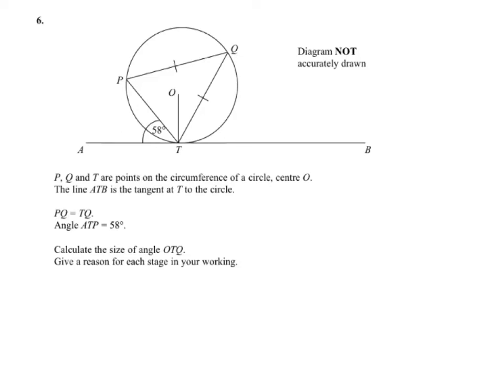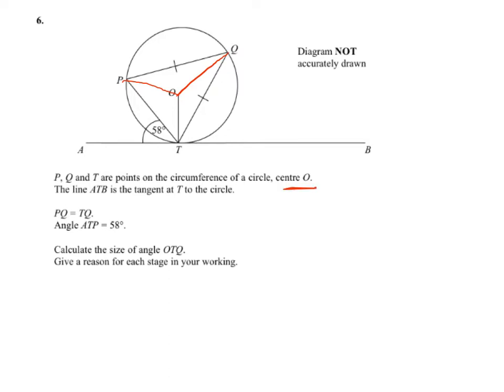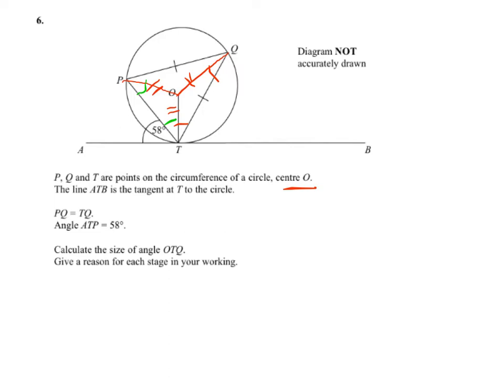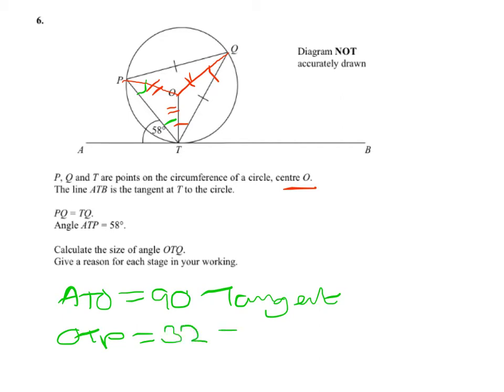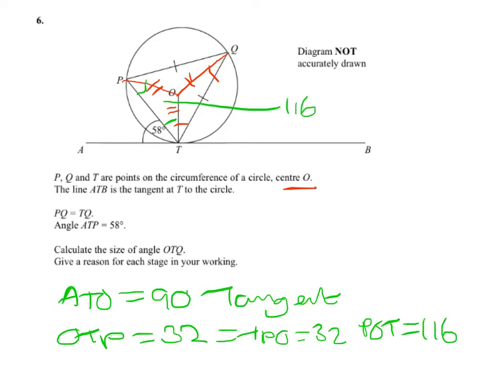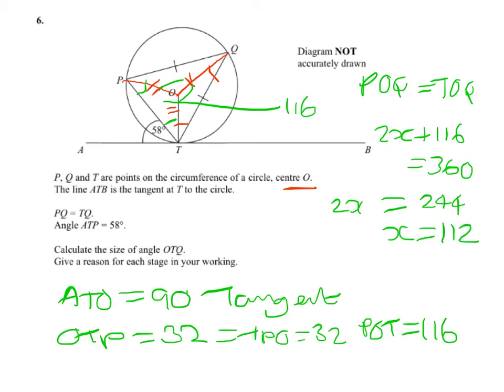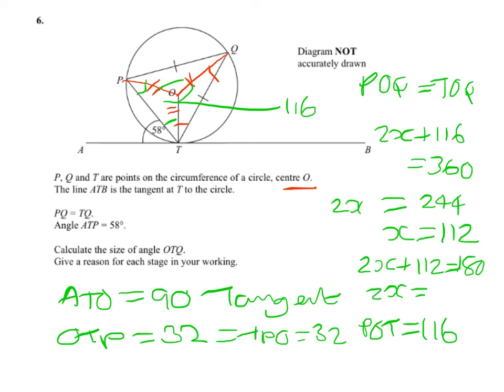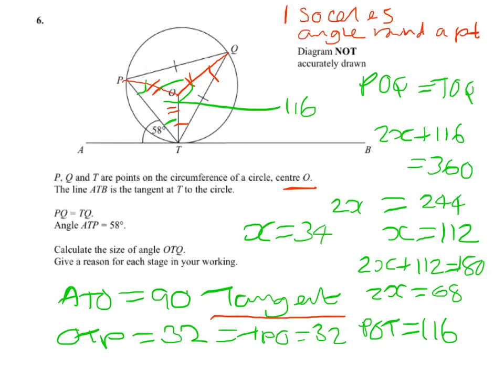Q6 circle theorem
GCSE Maths Past Paper Solution